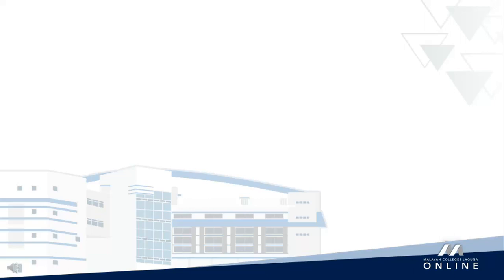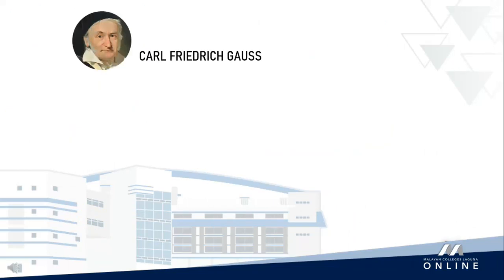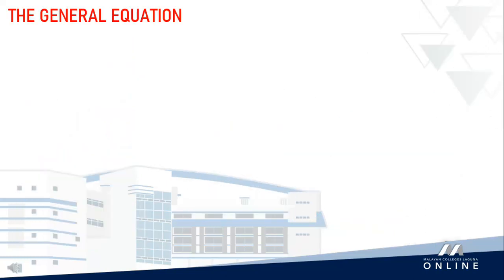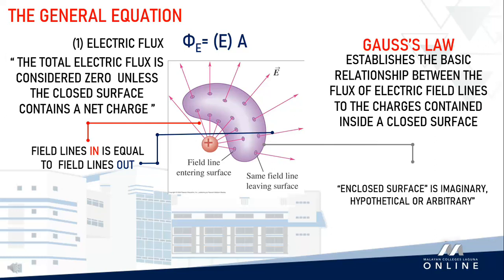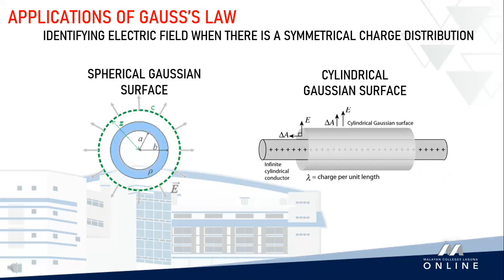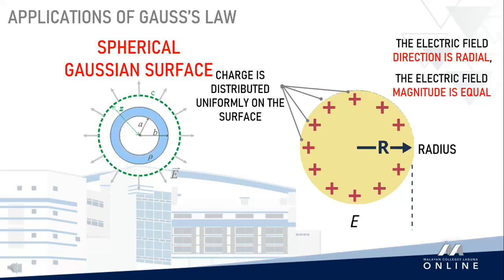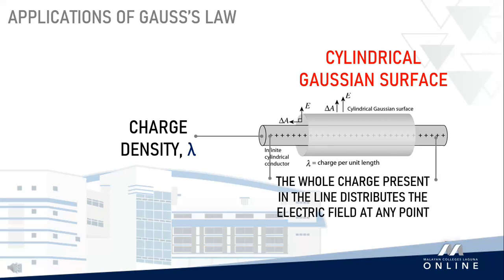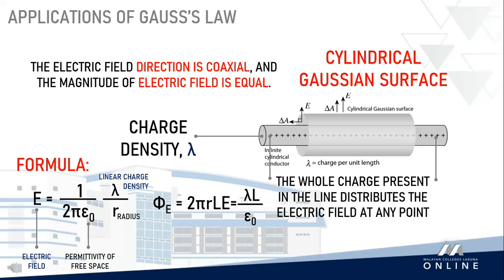Lesson 3.3 Gauss's Law